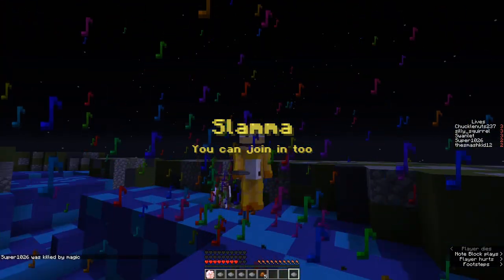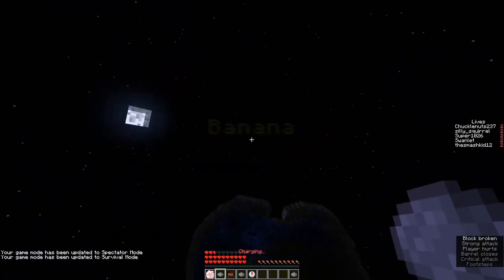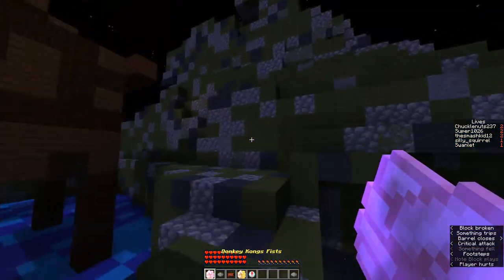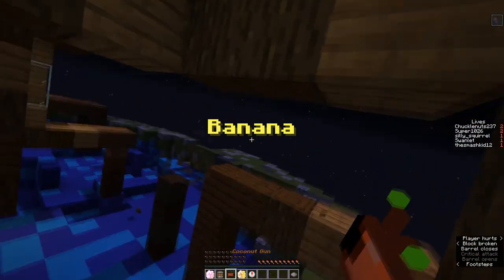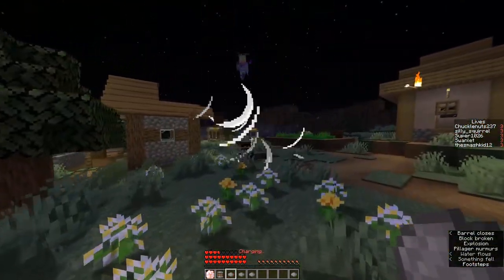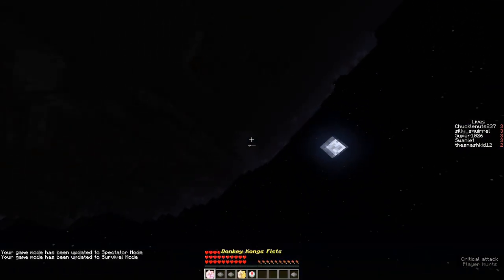Donkey Kong in Minecraft | Super Smash Bros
In this video we created Donkey kong from Donkey Kong Country in Minecraft Super Smash Bros

If you enjoyed this video try watching these ones too